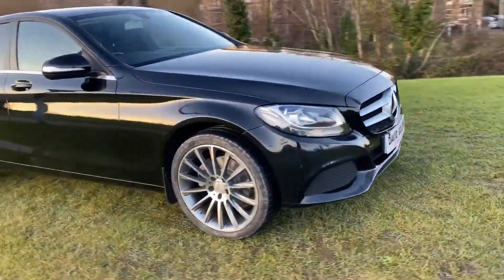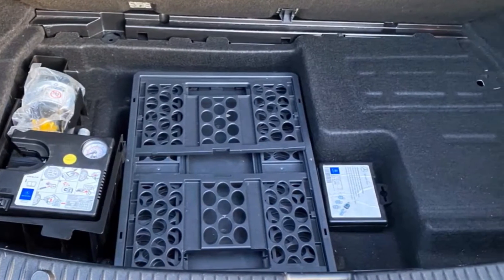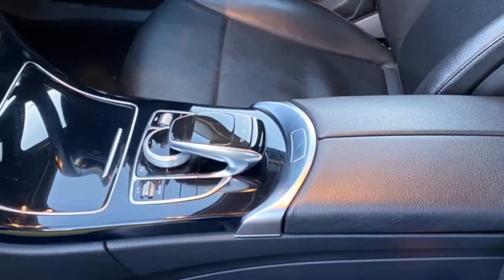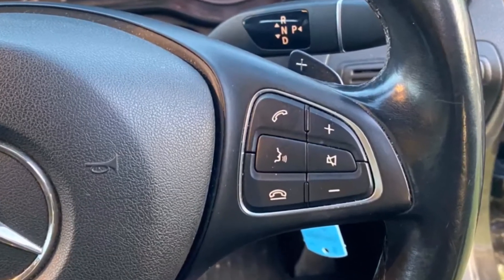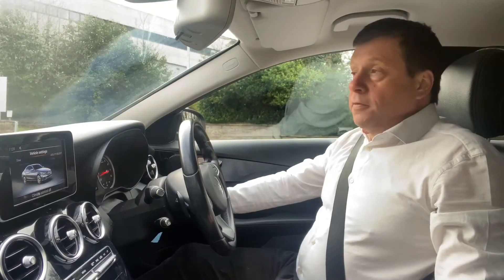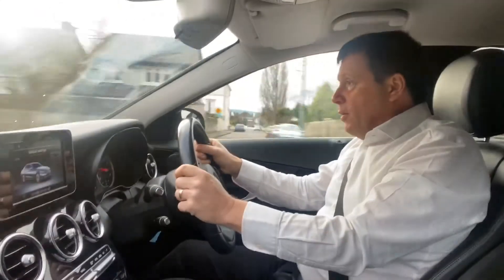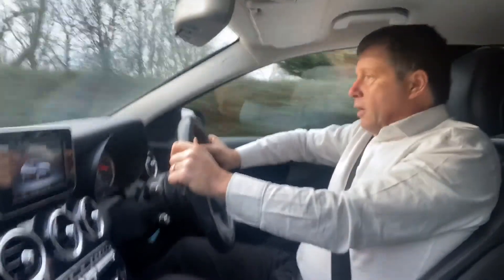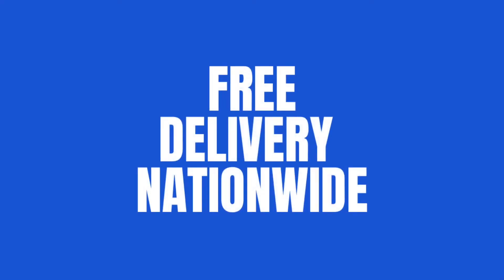2015 Mercedes C200 petrol SE Executive 7 speed automatic